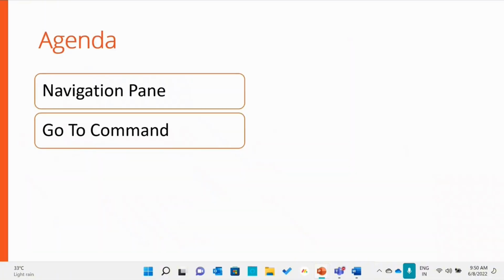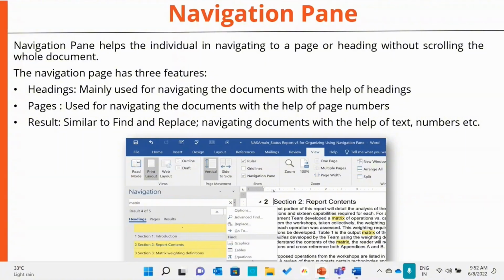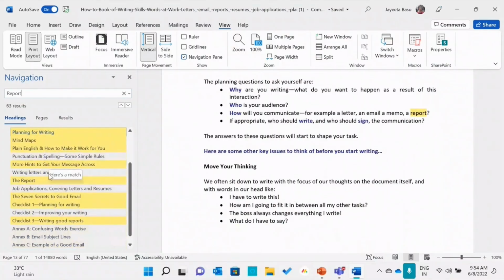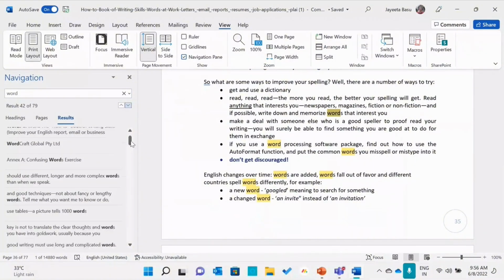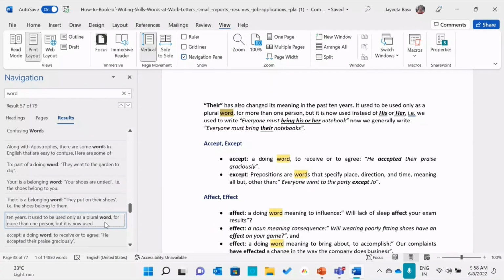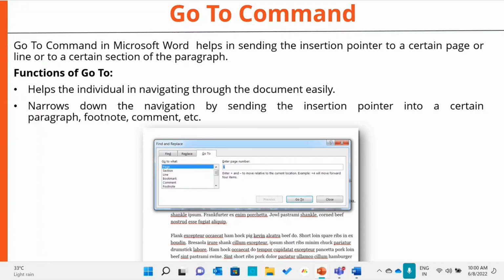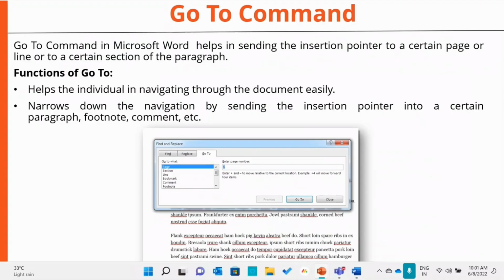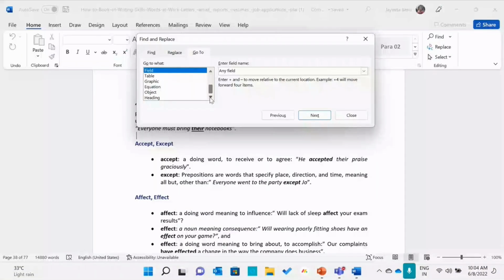Navigation Pane & Go To Command in Microsoft Word | Complete Beginners Tutorial (2025)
In this video, you’ll learn how to use the Navigation Pane and Go To command in Microsoft Word, two powerful tools that help you move around documents faster and save time while editing.

Whether you’re a student, office user, or beginner, this tutorial will help you understand how to quickly find, jump, and manage pages, headings, or specific words in Word documents.

👉 In this tutorial, you’ll learn:

What is the Navigation Pane in Microsoft Word

How to enable and use the Navigation Pane

How to search for text, headings, or pages

How to use the Go To command effectively

Difference between Navigation Pane and Go To option

Time-saving tips for working with long documents

💡 Perfect for beginners learning Microsoft Word 2025 or anyone preparing for computer exams like CCC, MS-CIT, or Office Essentials.

✅ Simple step-by-step explanation
✅ Practical example for better understanding
✅ Boost your Word navigation and editing speed
✅ Easy for beginners and professionals